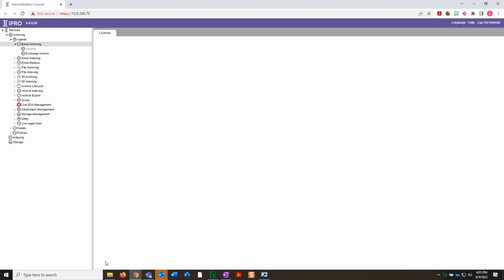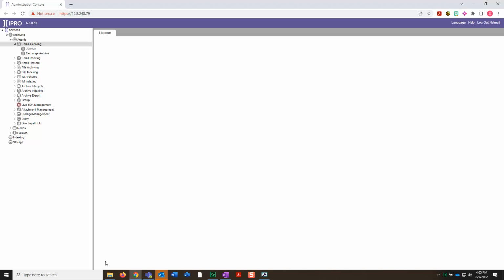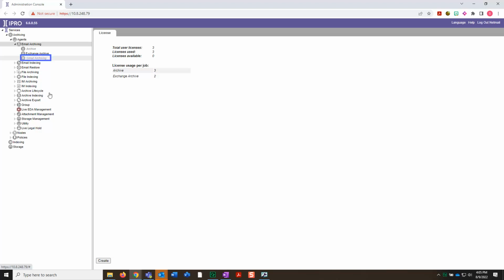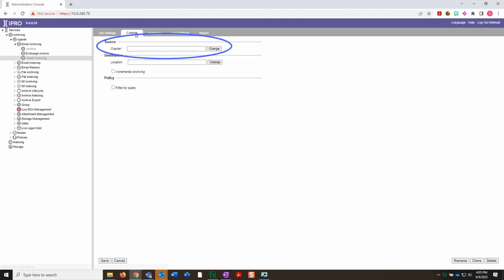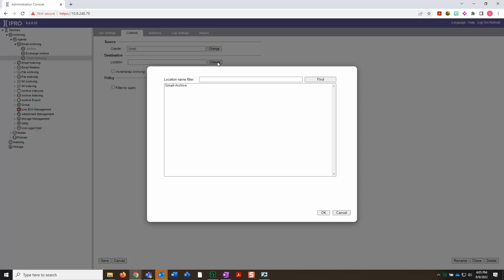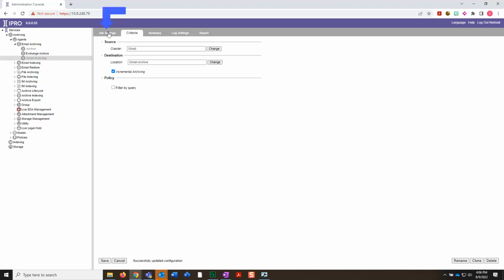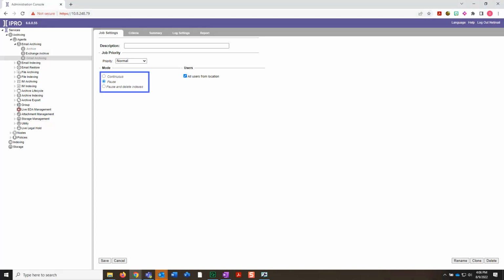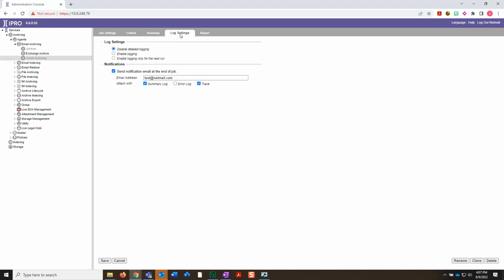IPRO | Live EDA - Configure a Gmail Archiving Job